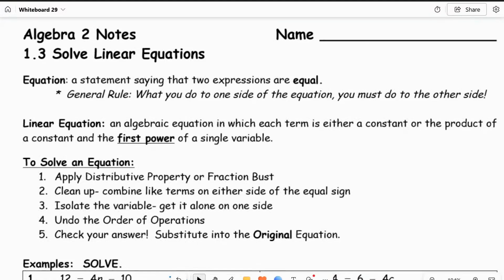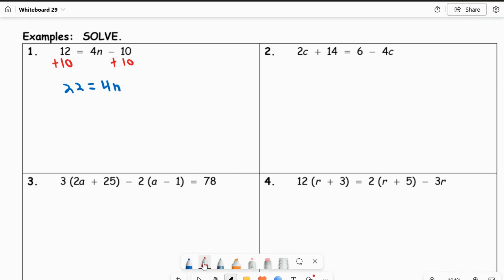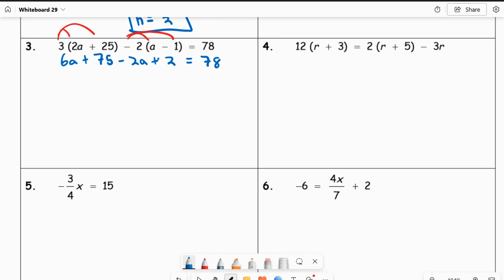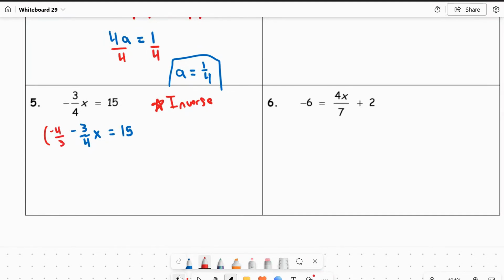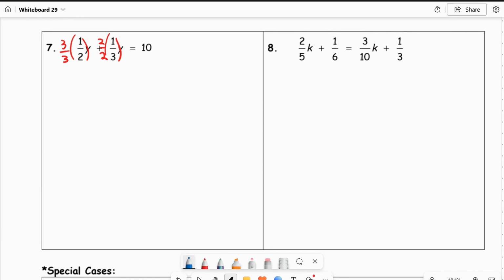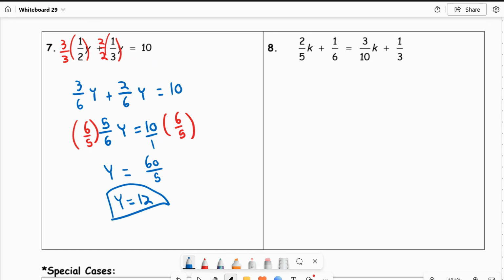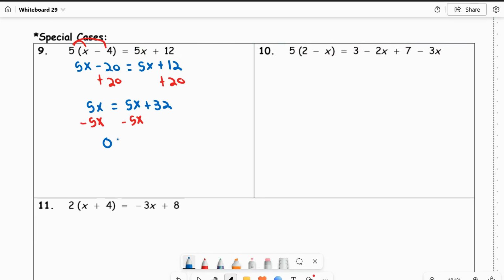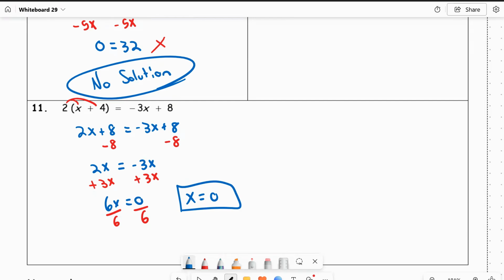1.3 Solve Linear Equations